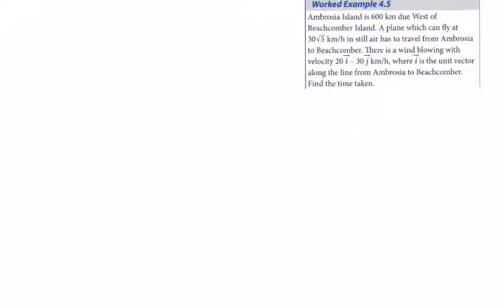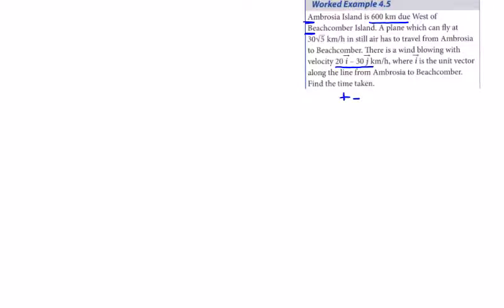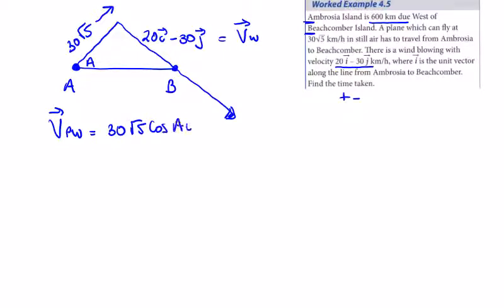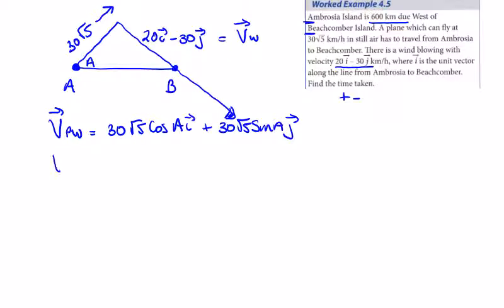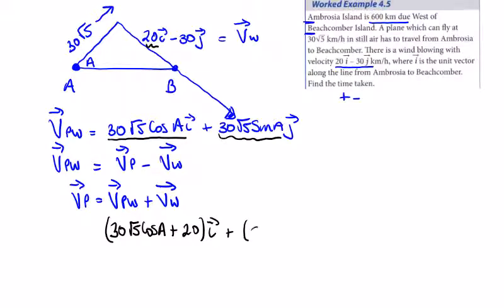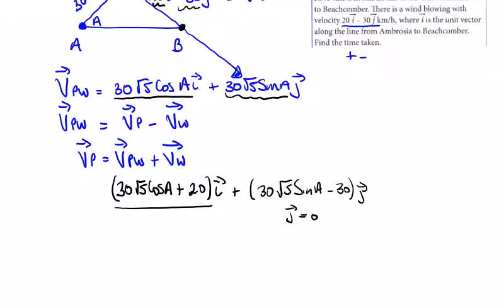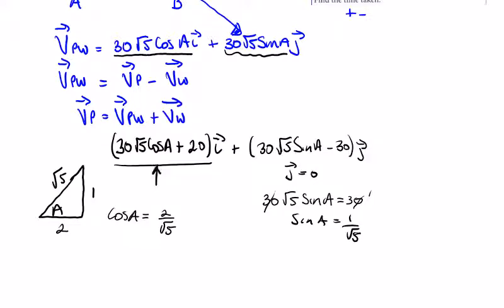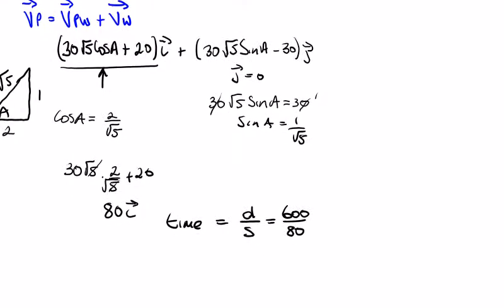Relative Velocity #17 Rivers, currents and winds